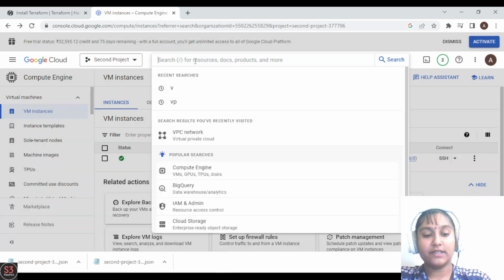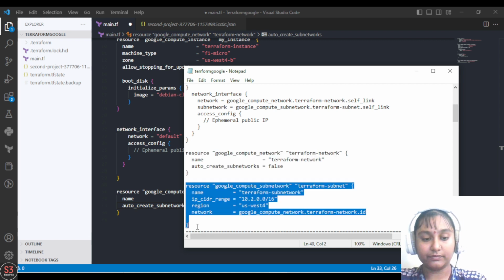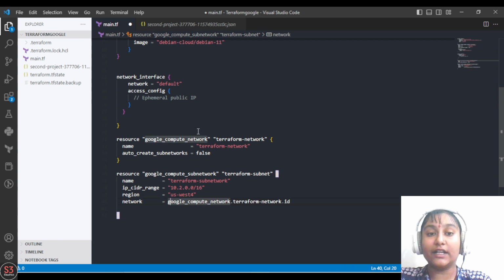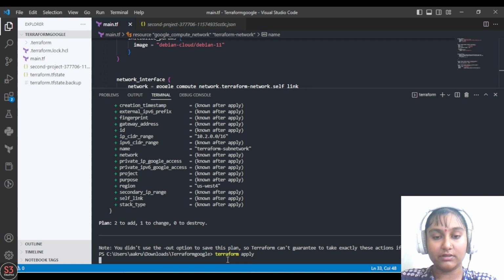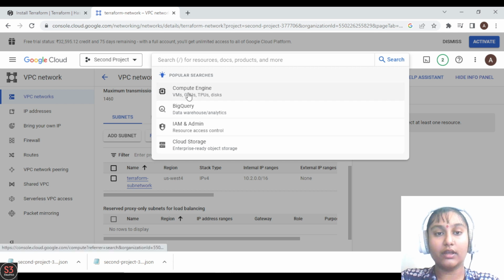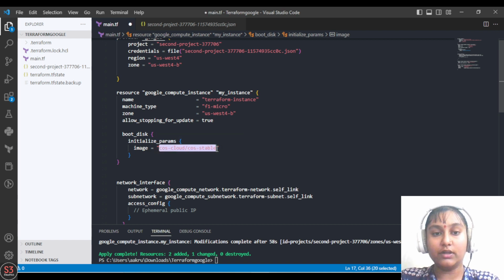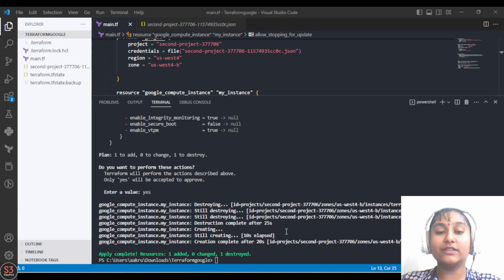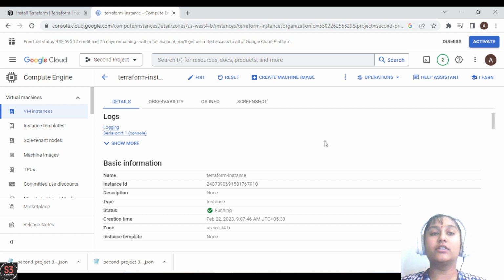Terraform on Google Cloud | #03 Update resources with Terraform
In the previous video we saw how to provision a virtual machine on GCP with terraform, in this one let's see ho to update it.

We're gonna change the network to which this VM is connected, but first we need to create one.

You'll also learn the difference between custom and default network on GCP.